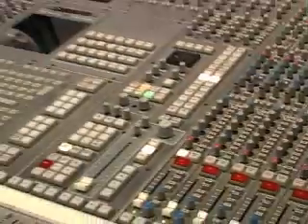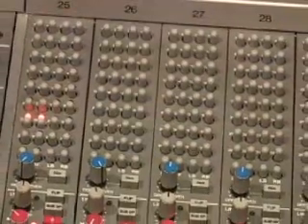SSL 4000G Global Statuses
Older overview video of the SSL 4000G console by Nathan Adams.